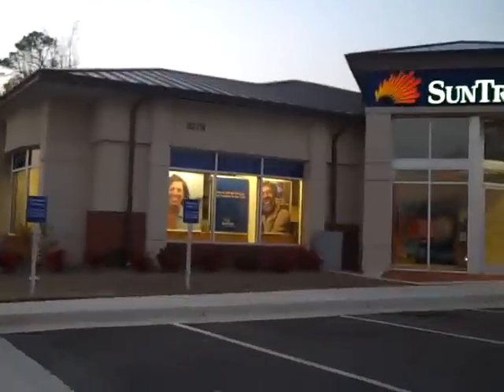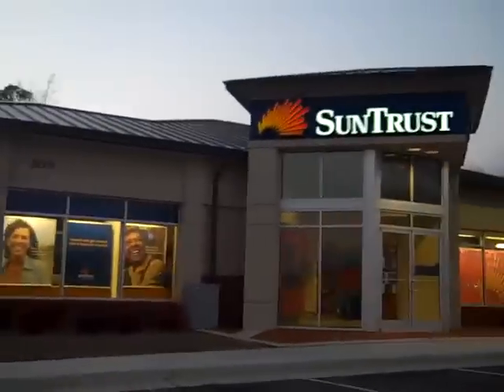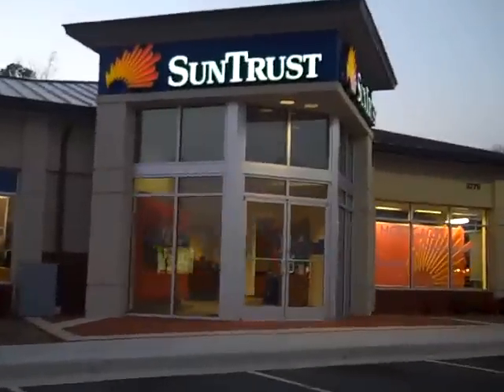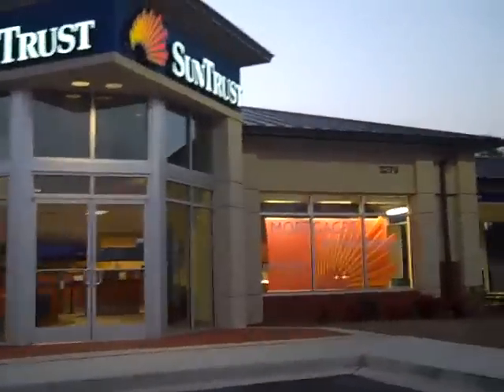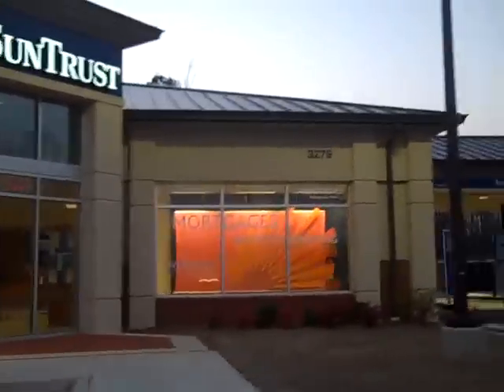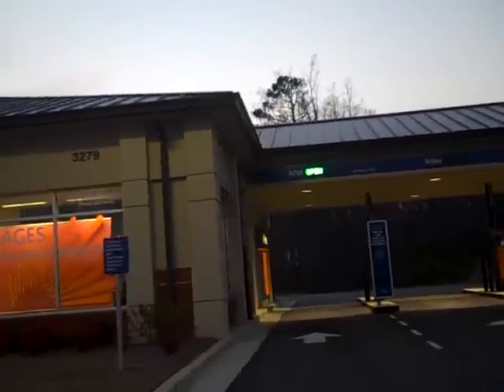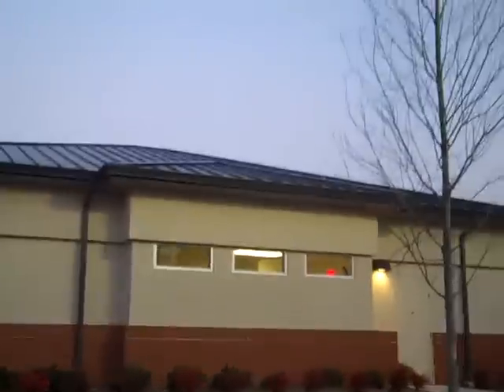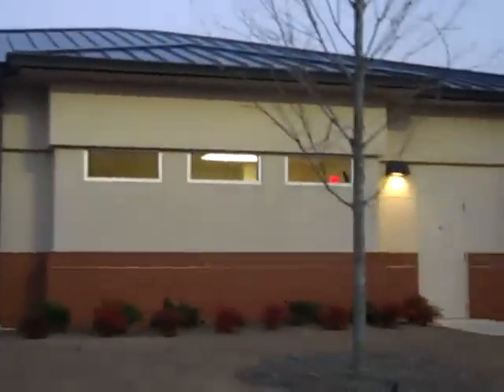Metal roofing Atlanta | SunTrust Bank Atlanta Ga | metal roofing commercial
Metal roofing Atlanta for the Suntrust Bank in Hickory Flat Ga.  Chocolate brown standing seam room with gutters and trim to match. call us with questions or a free estimate. we are local ..601 212 5433
This is a typical commercial metal roofing job costs are approximately $42000.